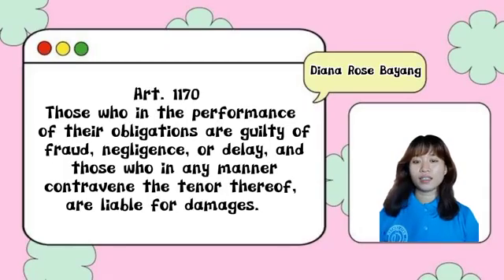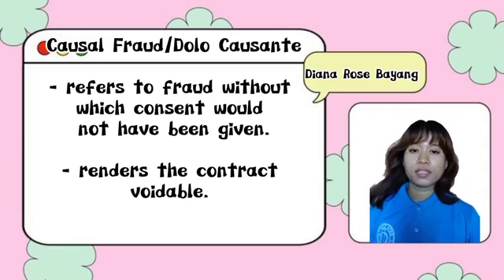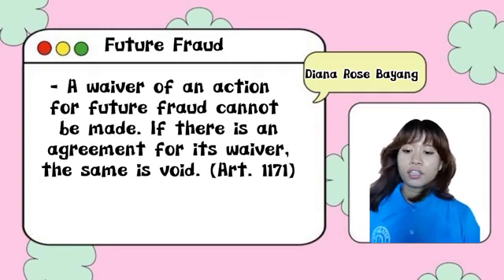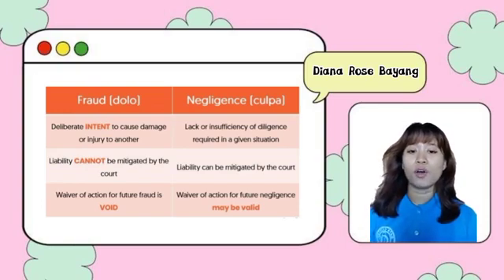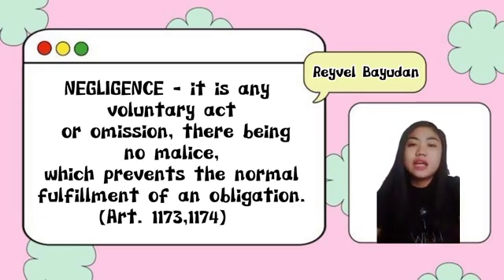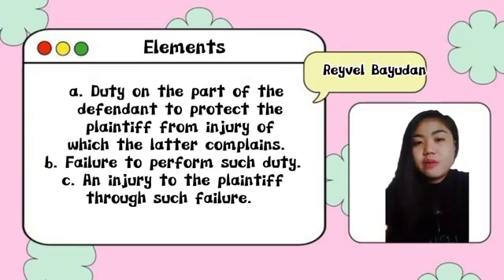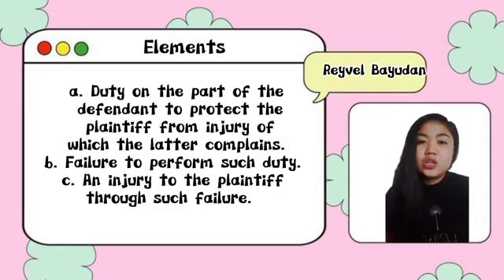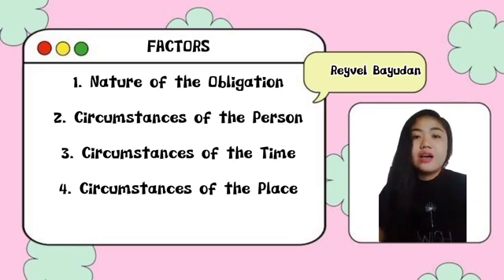Breaches in Obligation Part 1🌷📔